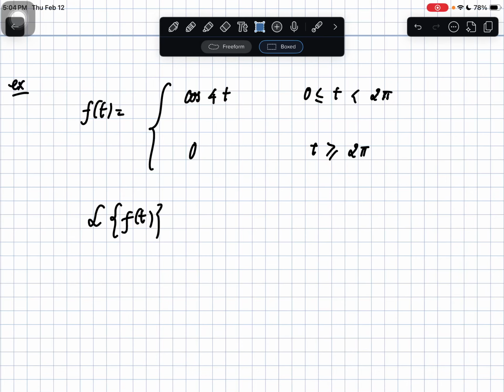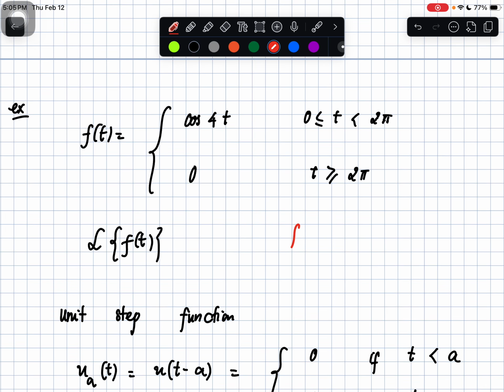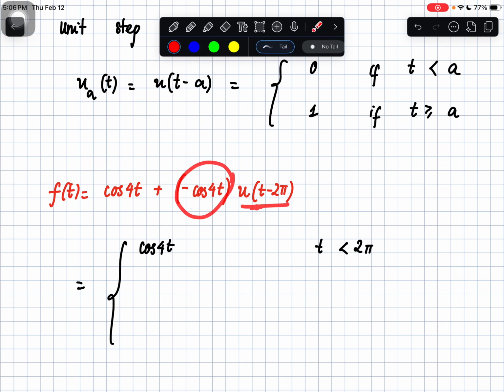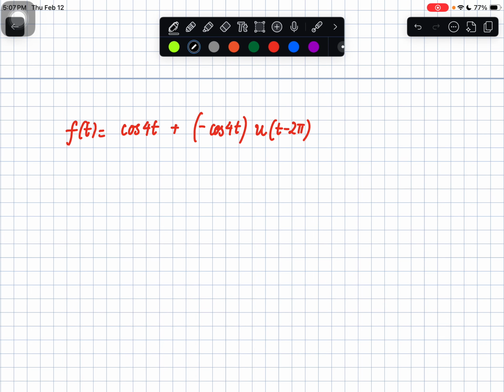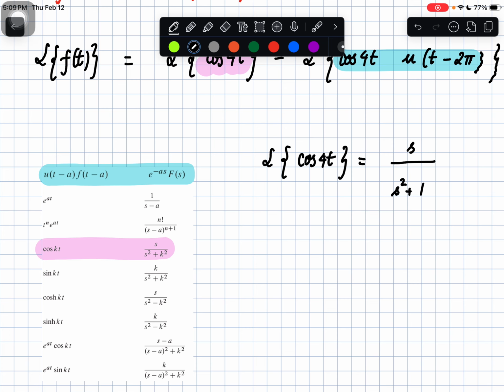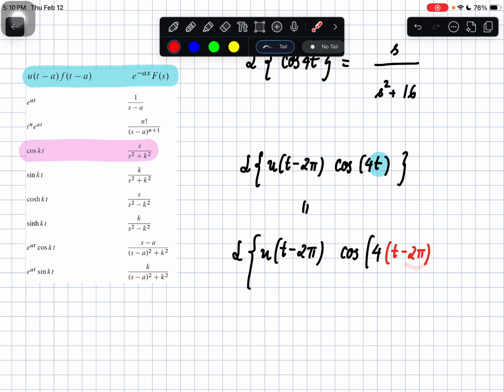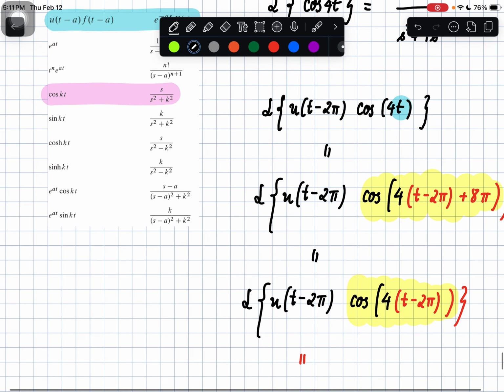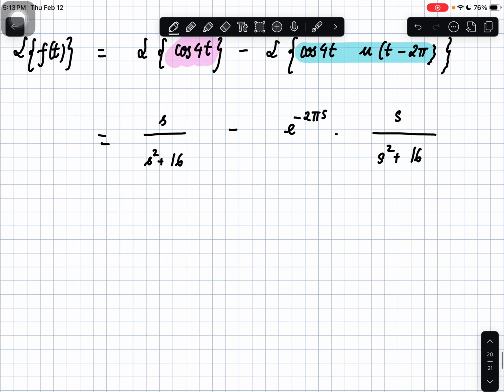Laplace transform of a piecewise function using unit step (Heaviside) functions example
Find the Laplace transform of the function f(t) = cos(4t) for t in [0,2pi) , f(t)=0 for t in [2pi, infinity)